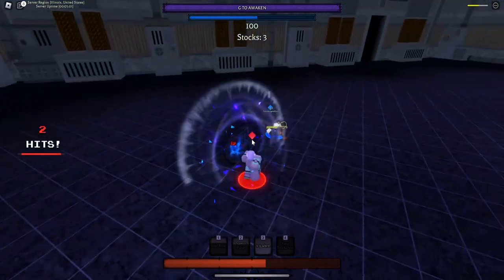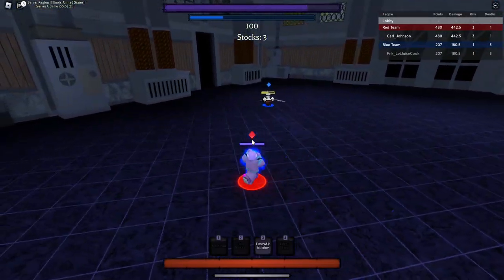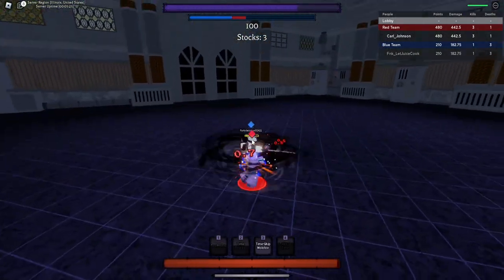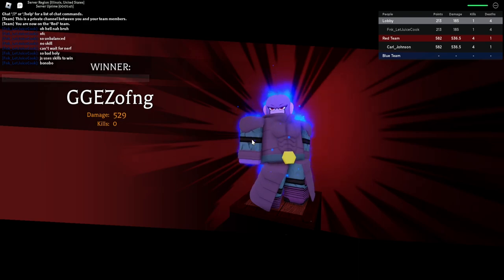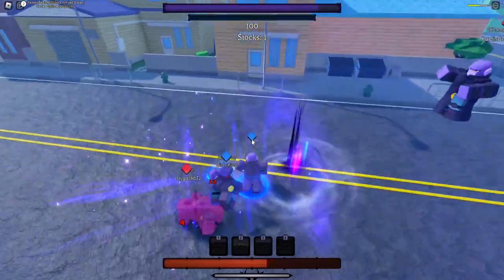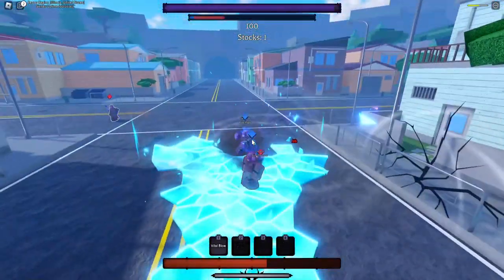AXS The First Dragon Ball Character Hit Hits Different in This New Update | Anime Showdown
00:00 Intro
00:30 Showcase
02:03 1v1
05:25 2v2